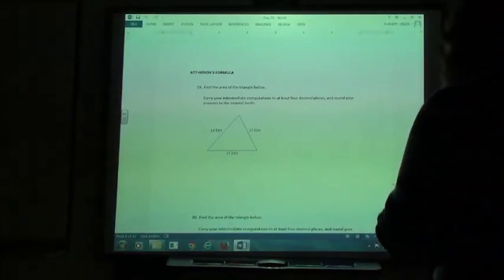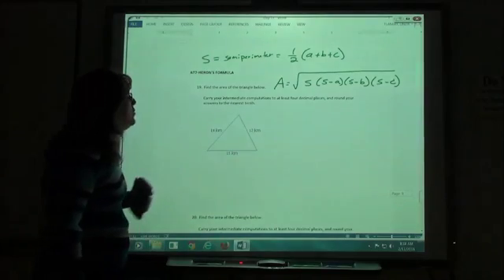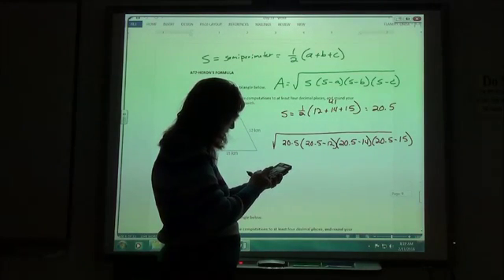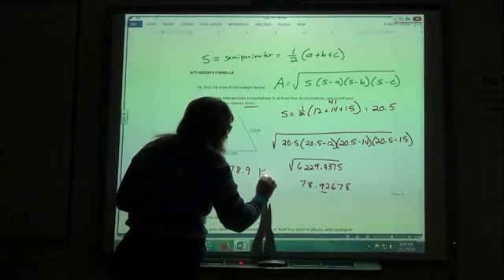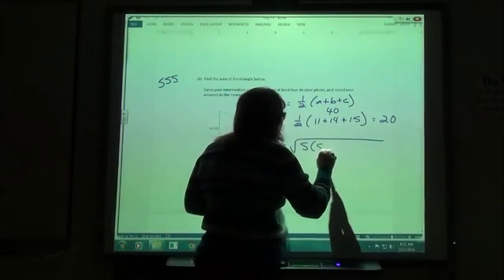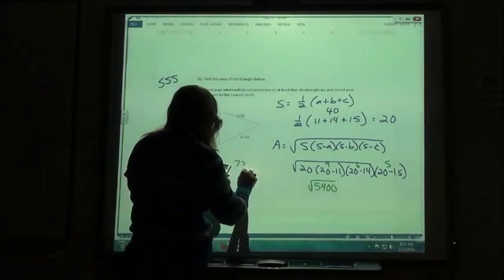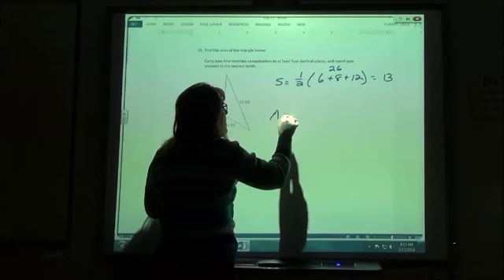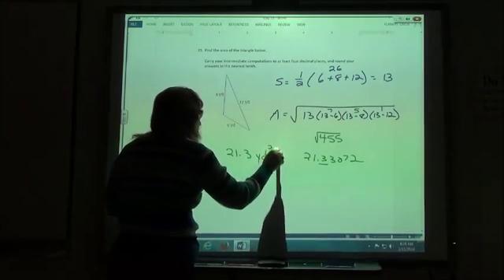T AT7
College Alg.